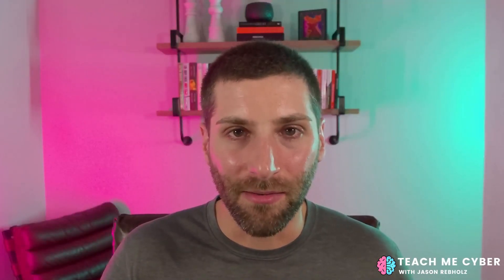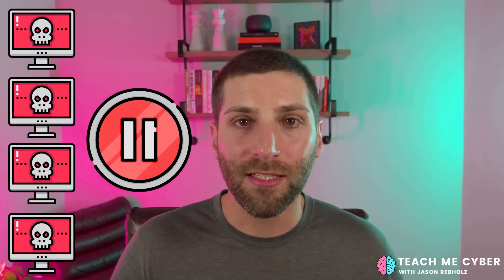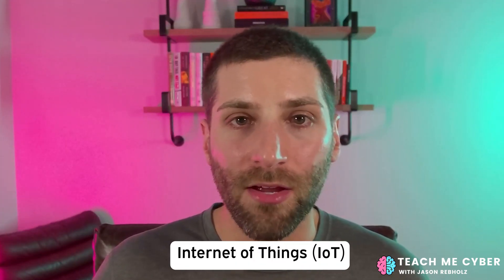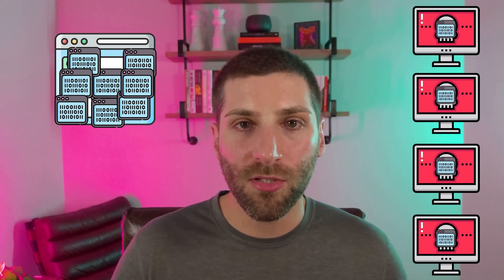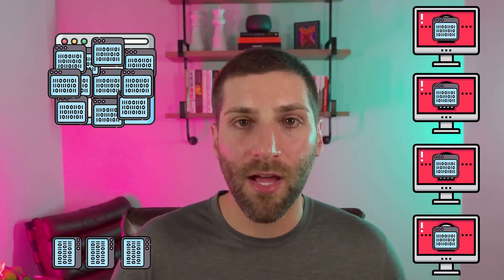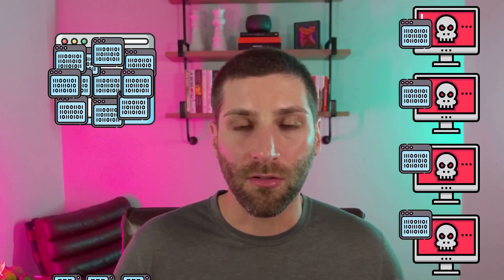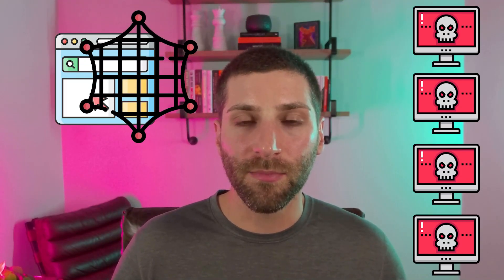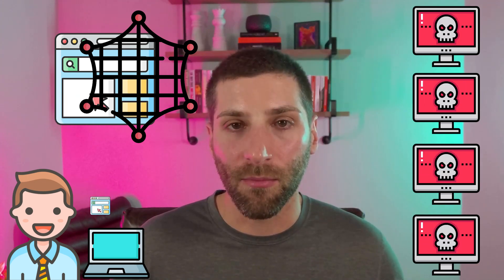DDOS Attack Explained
Hackers use DDoS attacks to take websites down. This is how they do it.